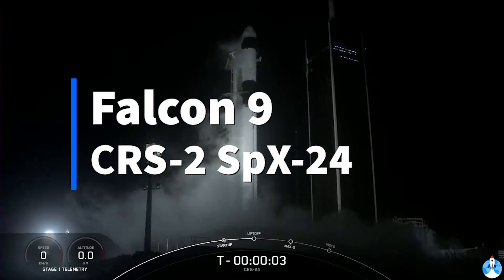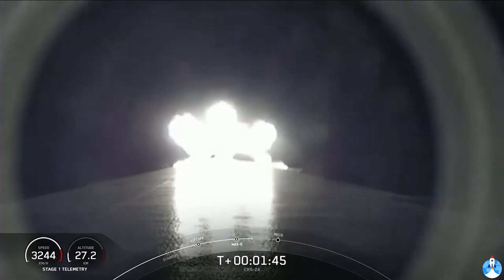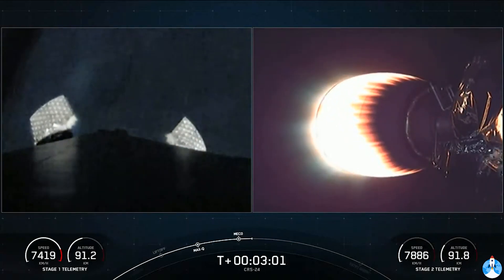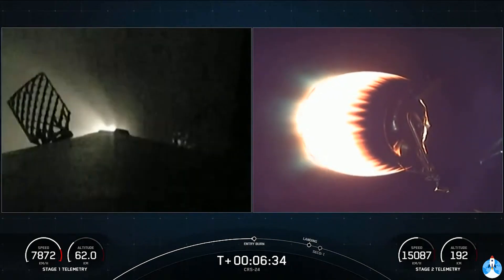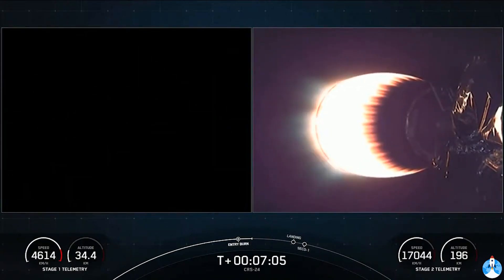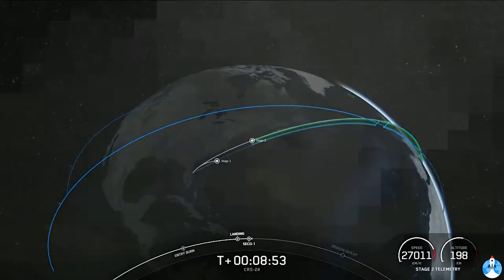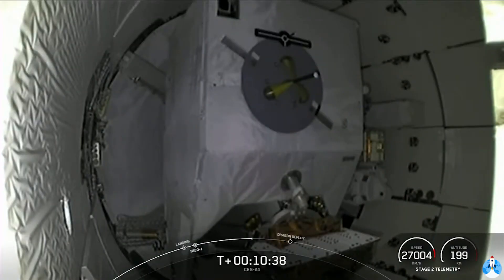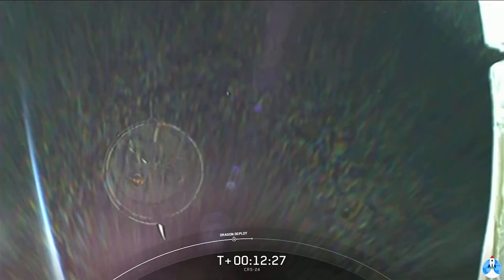Falcon 9 CRS-2 SpX-24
Falcon 9 CRS-2 SpX-24 with initial coverage and post coverage cut